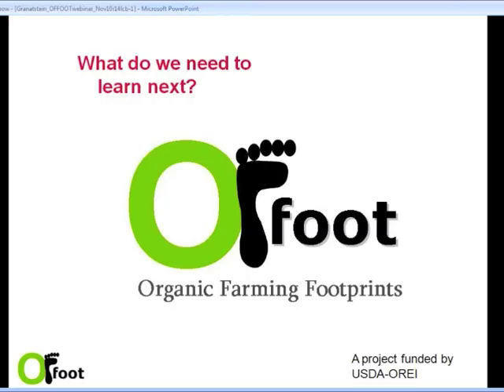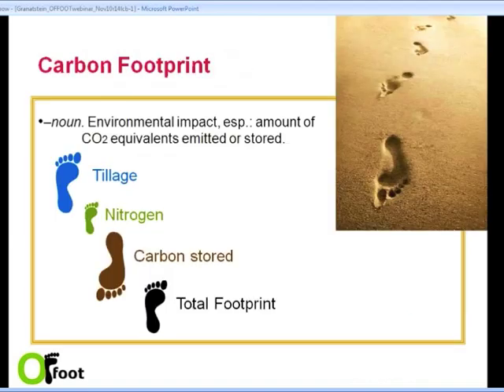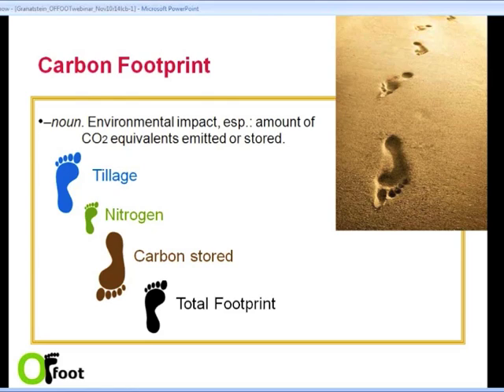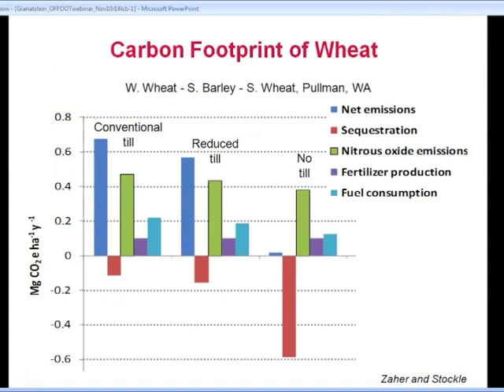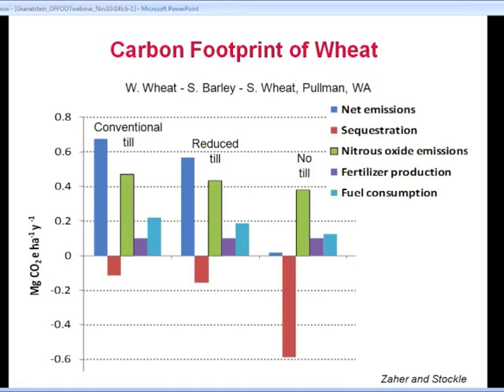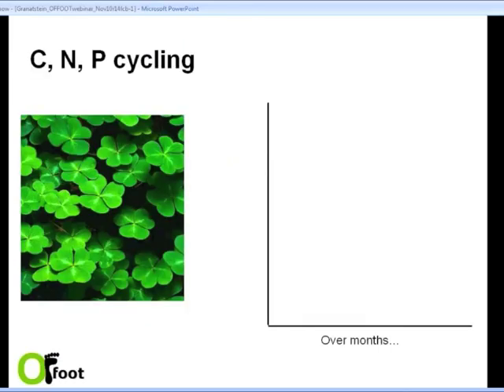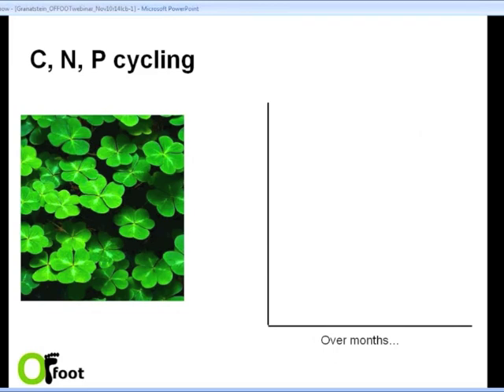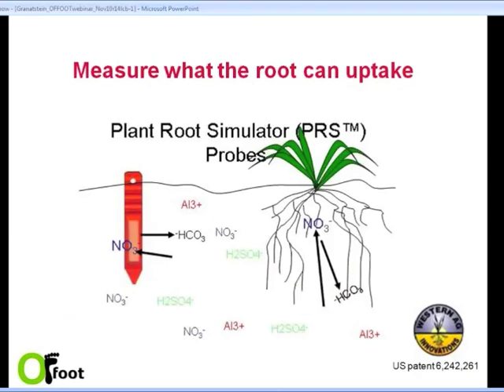5 of 6: Greenhouse Gases and Agriculture: Where Does Organic Farming Fit Webinar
Lynne Carpenter-Boggs, Washington State University, talks about the new Ofoot project that is developing a tool to provide organic farms with site specific information on their greenhouse gas emissions.